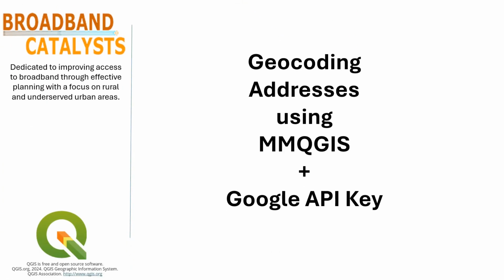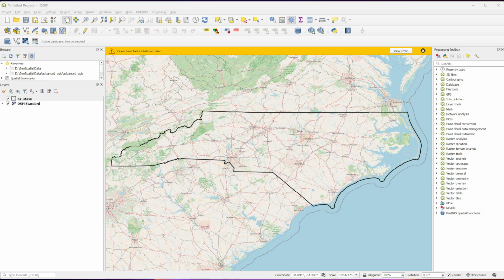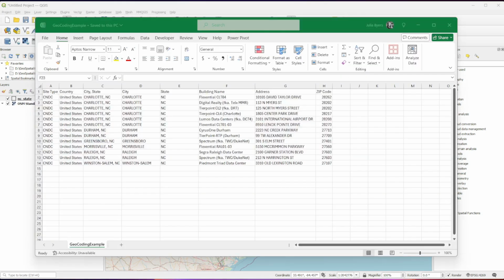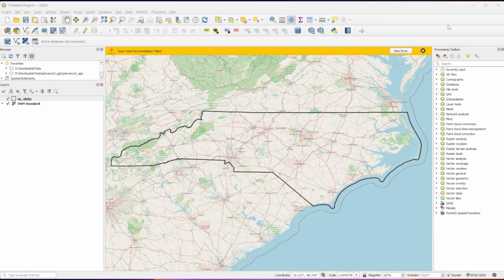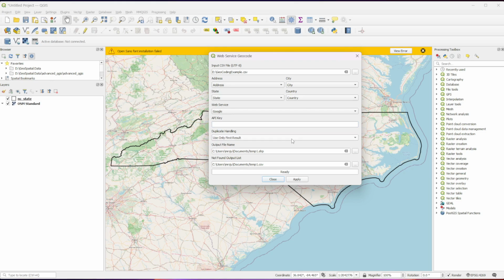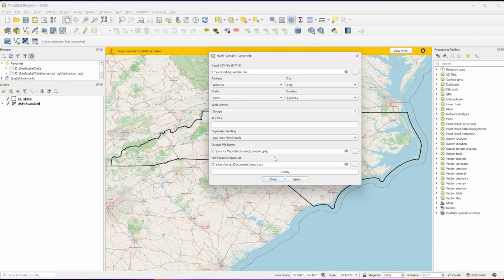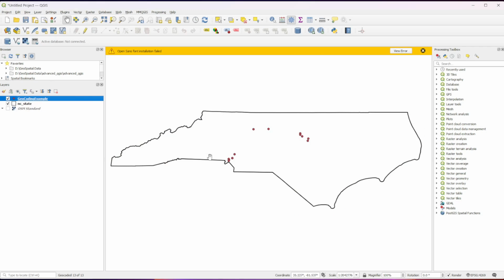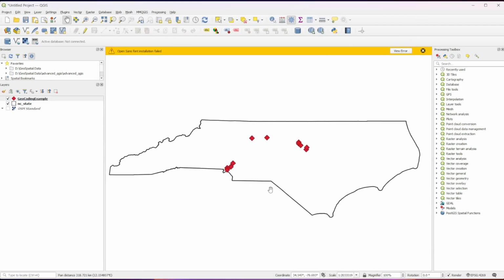How to use Geocoding in QGIS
A video tutorial using the MMQGIS plugin to geocode address data.
Address data without latitude and longitude? No problem! Use geocoding to help map your address data from a CSV file.

1 In QGIS, use the MMQGIS plug in and choose "Geocode CSV with Web Service."
2. Select the CSV file you wish to Geocode. It is important that the street address, city, state, and country are all in their own columns.
3. Input your API key.
4. Take only the first matching record
5. Specify where to save your file and change the type to GPKG.
6. Press Apply.
7. Once the plugin has run, choose the CRS.
8. Enjoy you're newly mapped address data.
QGIS is free and open source software.